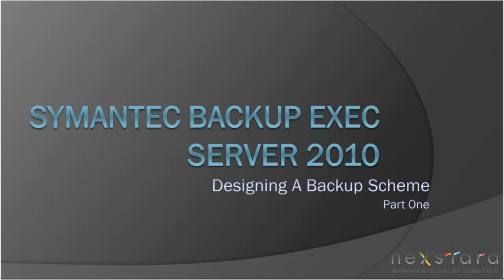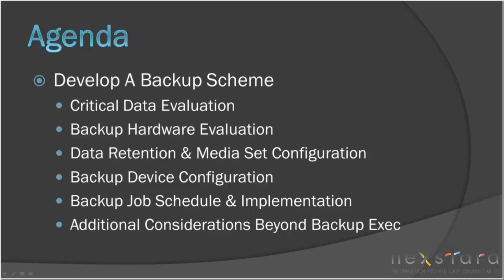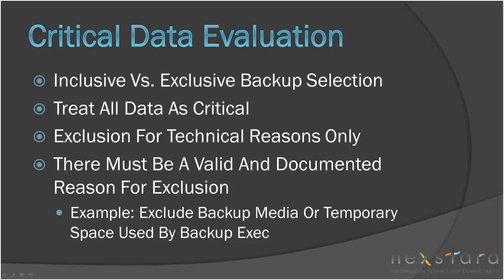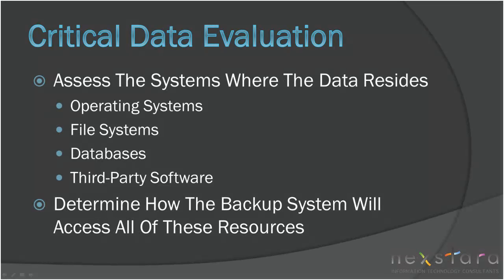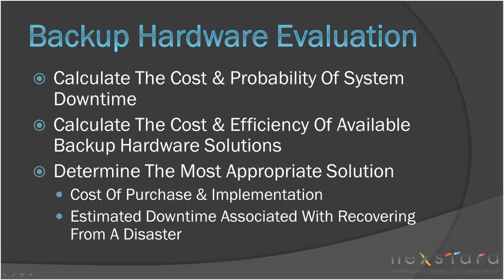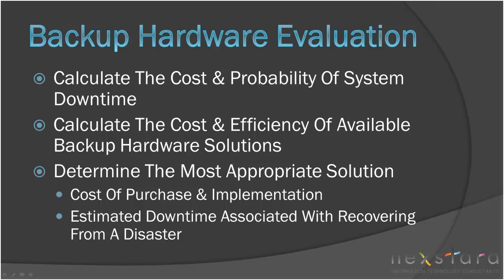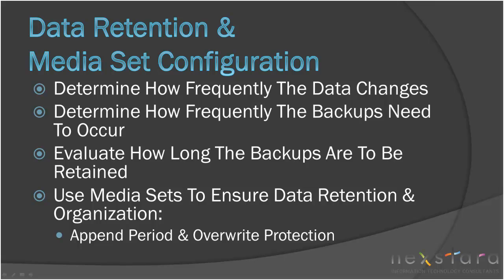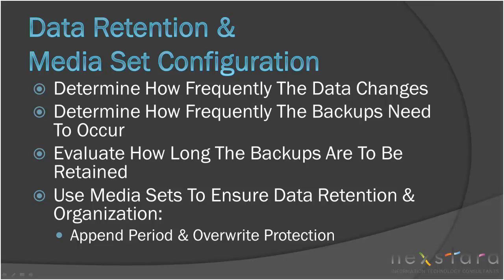Symantec Backup Exec Server 2010 - Designing A Backup Scheme - Part 1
IT Consultants discuss how to design a backup system to make sure your critical data is safe and recoverable in the event of a disaster.